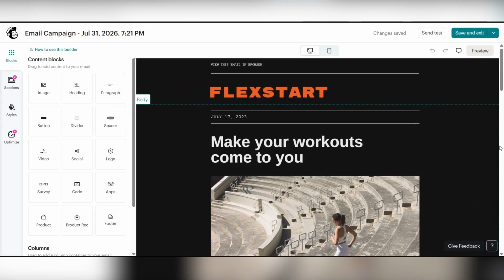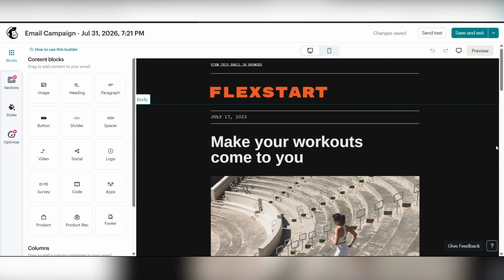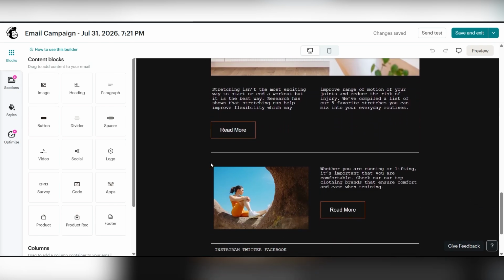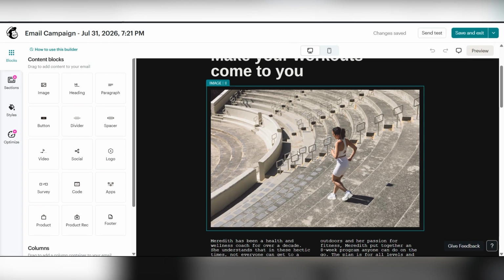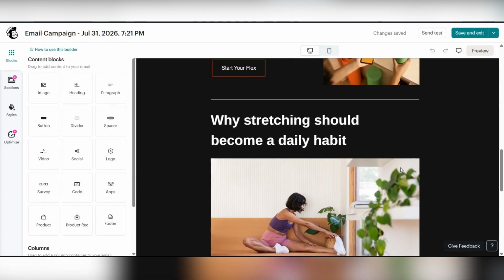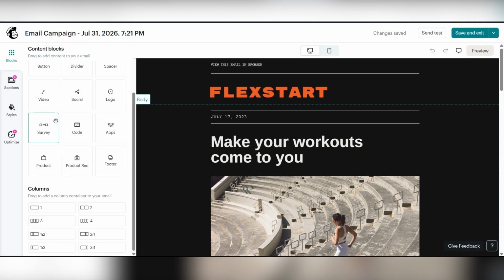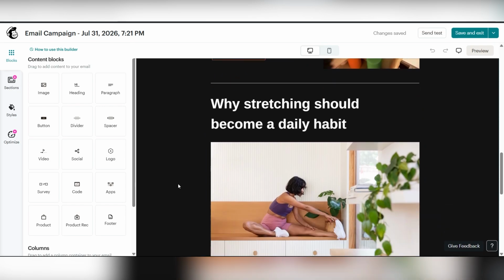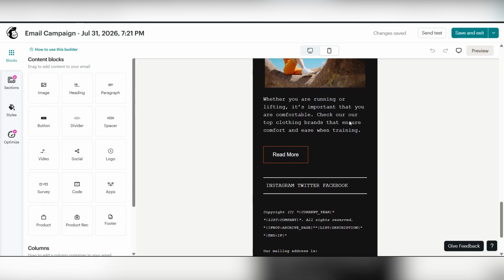How To Design Newsletter In Mailchimp (2026)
Learn how to design a newsletter in Mailchimp step-by-step in this beginner-friendly 2026 tutorial. In this video, I'll show you how to choose the right newsletter template, customize your layout, add your logo, edit text and images, insert buttons and links, apply your brand colors and fonts, optimize your newsletter for mobile devices, and create professional-looking email campaigns using Mailchimp's drag-and-drop editor.

Perfect for small business owners, marketers, entrepreneurs, freelancers, agencies, content creators, and Mailchimp beginners.

On this channel, we cover:

CRM systems
Marketing automation
Sales funnels
Lead generation
Email automation
Workflow automation
No-code tools